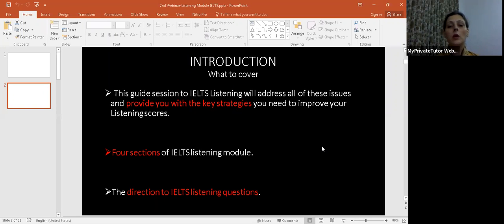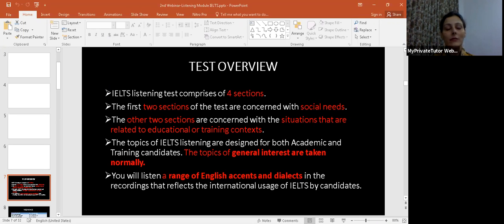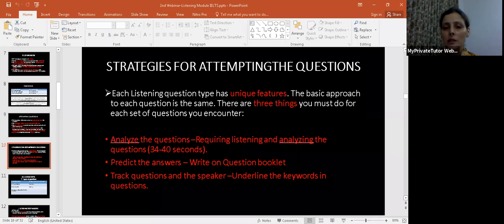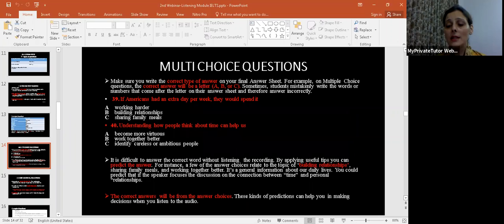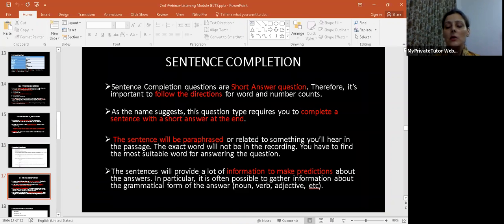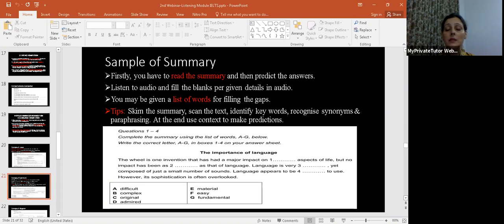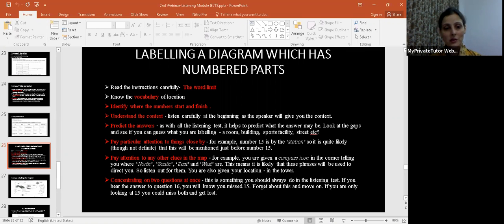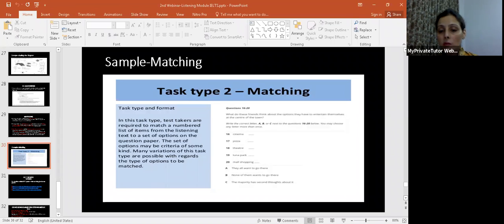IELTS Essentials - Listening Module: Tips to imagining & identifying questions & answers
This webinar is based on the topic – Listening Module: Tips to imagining the situation & identifying questions & answers
Things discussed under this topic will be primarily based on the following:
a) Imagining the situation and language
b) Identifying questions and answers types
c) Spelling practice
d) Forms and notes completion.

This webinar’s content is set in the context of the IELTS Listening Module to let learning continue from distance.